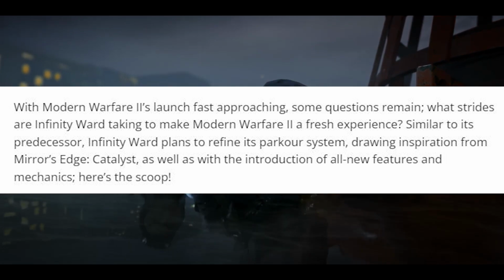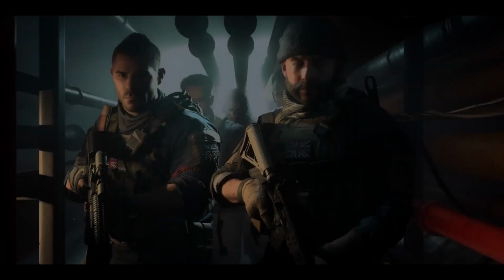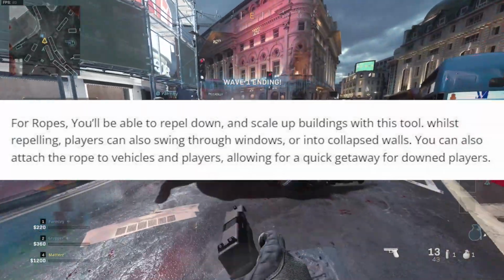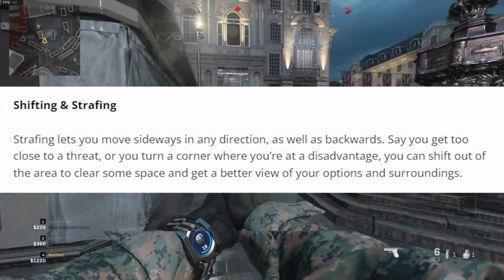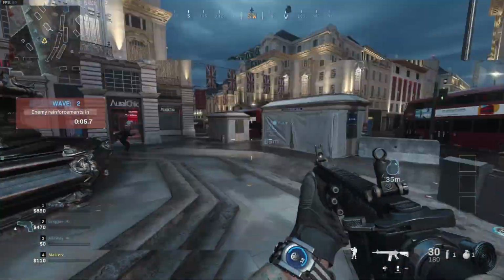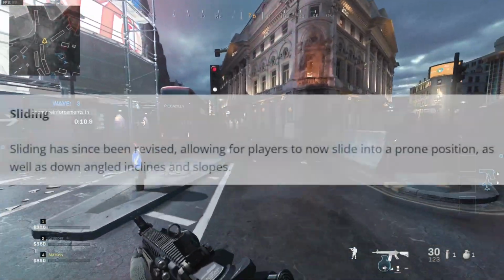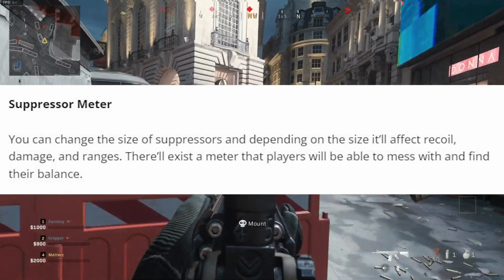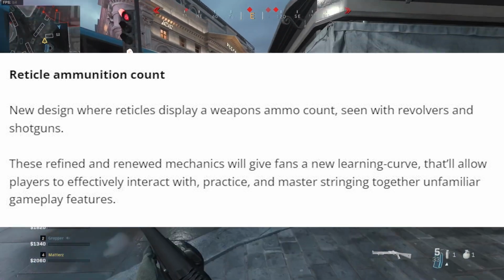ENTIRE Modern Warfare 2 Multiplayer Gameplay Features & Movement Systems REVEALED!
▬Infinity Ward is RELEASING the Modern Warfare 2 Multiplayer OPEN BETA After This Happens…